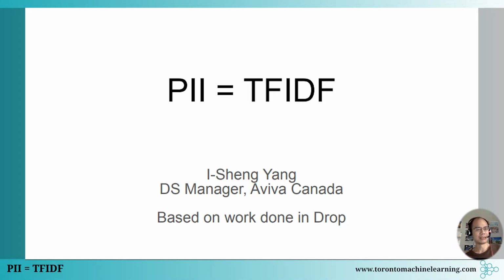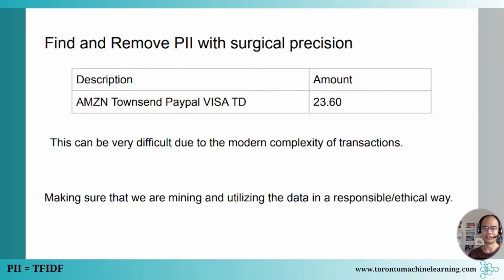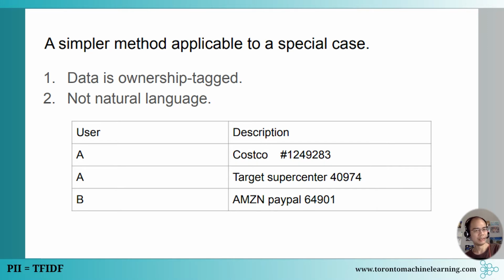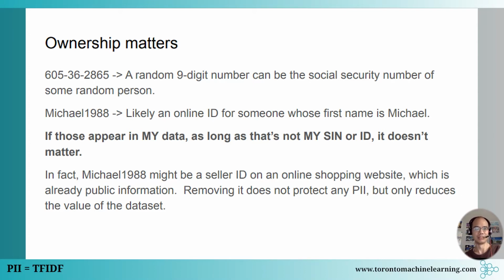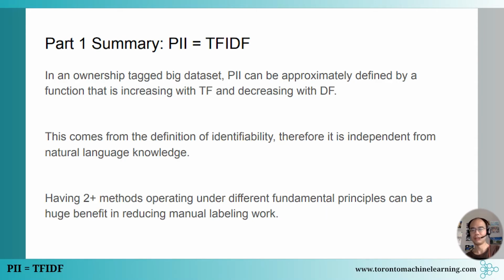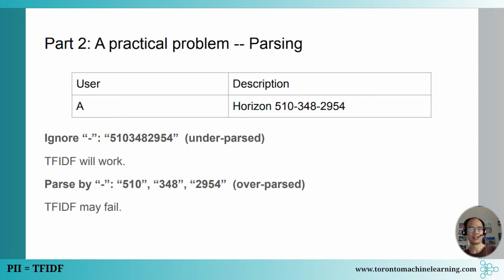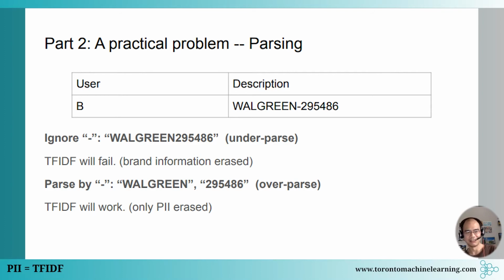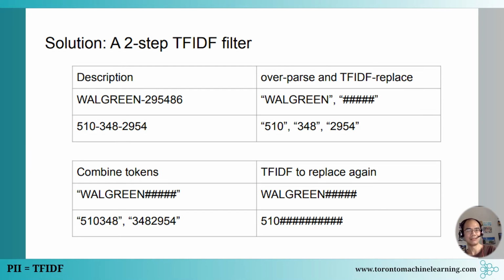PII = TFIDF 1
Speaker's Bio:
I-Sheng Yang, Data Scientist, Aviva Canada

Theoretical physicist.  Data scientist in the marketing and insurance industry.

Abstract:
We argue that for a set of ownership-tagged big data, TFIDF can be leveraged as an operational definition of PII.  This allows us to build a scalable and light-weighted PII-cleansing tool.  It does not require a deep understanding (nor a deep neural network) of the actual language.  It is also generalizable even if the context is not in natural language.